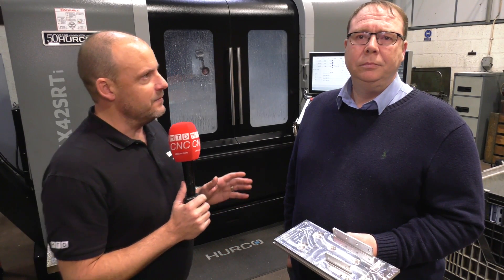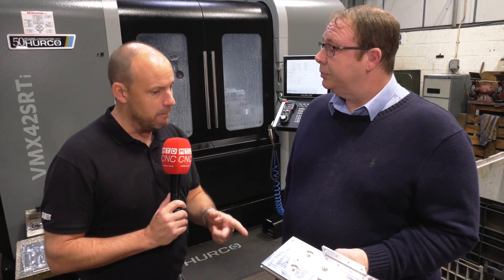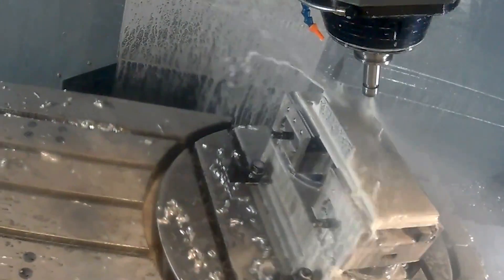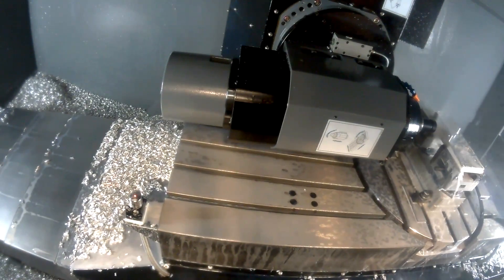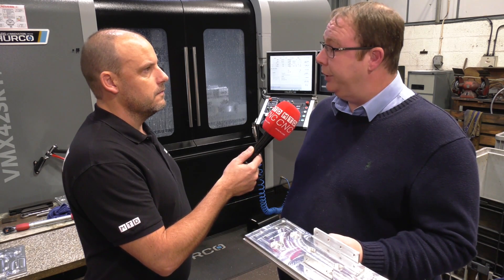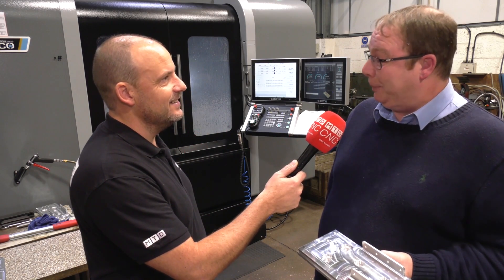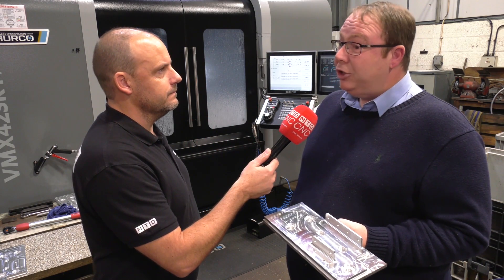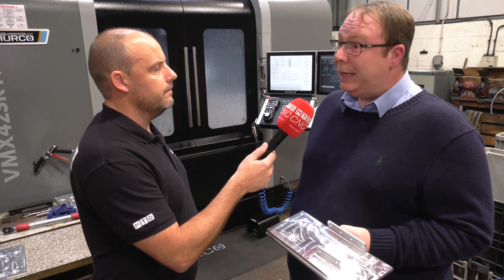Hurco VMX42SRTi cutting fast 5 axis component